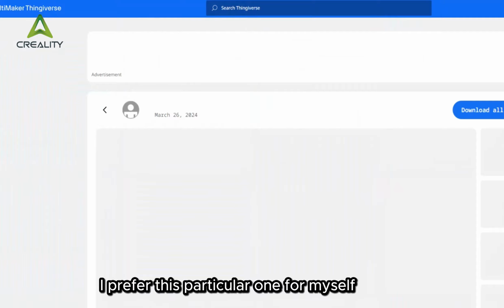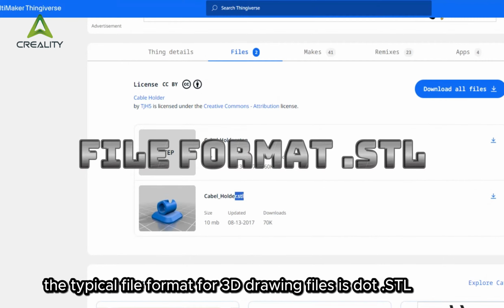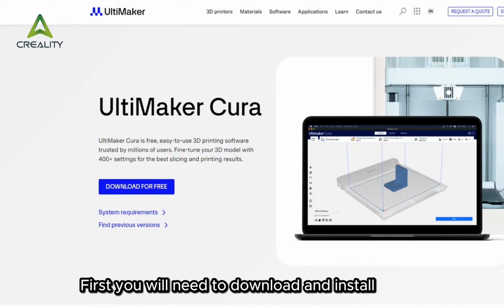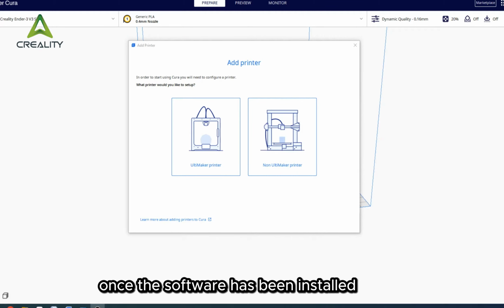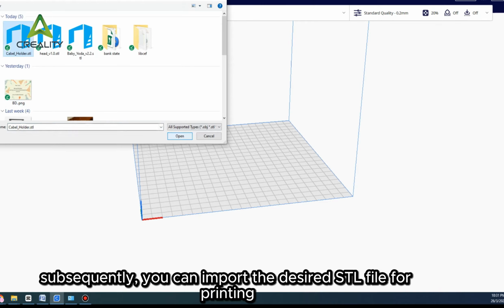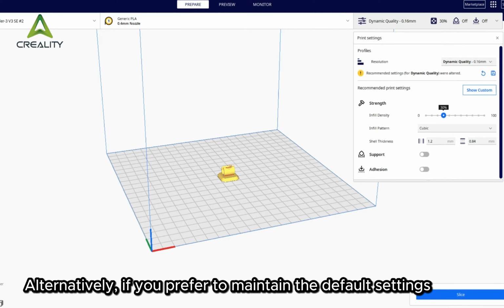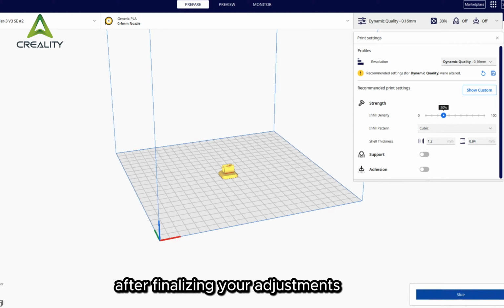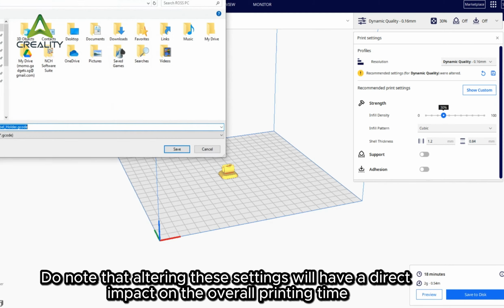Creality ender 3 v3 SE Beginners guide for 3D printers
Getting started with 3D Printing doesn't have to be difficult. In this 3D Printing Beginners guide, we'll walk you through every step of your journey, from opening your 3D printer, to configuring your software, to printing 3D models from the internet - all in about 30 Minutes.

Crealitysg.com Singapore Official Store.
Location: 810 Geylang Road, City Plaza #05-09, S409286
MRT:  10 minutes walking distance to Paya Lebar Station (EW8 | CC9)
Open: Mon-Fri (10:30AM to 7PM); Sat(10:30AM to 3:00PM)
Close: Sunday and public holiday